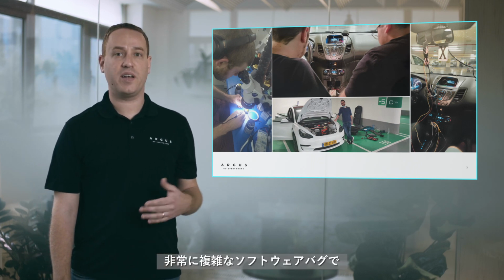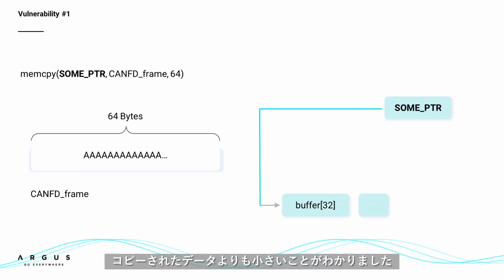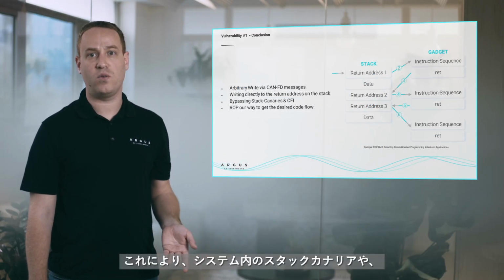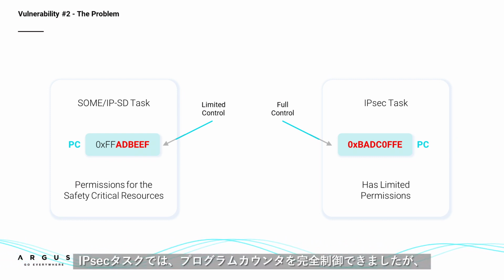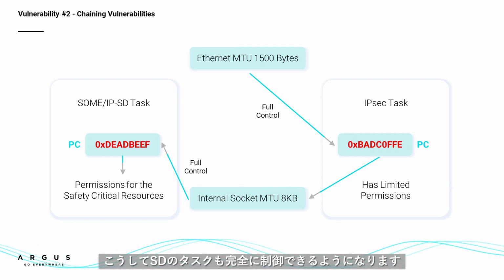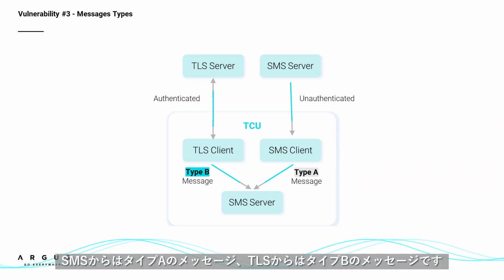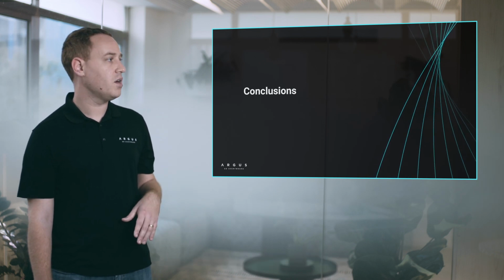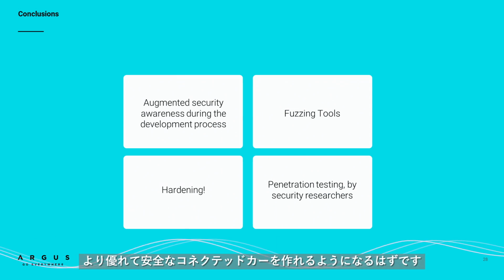ペネトレーションテストチームからの話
この記事では、私たちが発見して報告した4つの特徴的な脆弱性について説明します。これら
の脆弱性を理解することで、近年言われているセキュリティ問題の複雑さと多様性について
見解を得ることができるように、それぞれの脆弱性の原因となったバグや設定ミス、対象とな
った ECU、そしてそれぞれの脆弱性から生じるセキュリティ上の影響について詳しく説明しま
す。なお、関係者の機密保持のため、開示していない内容があります。最後に、得られた教訓
と、このような問題を軽減するための方法を提案します